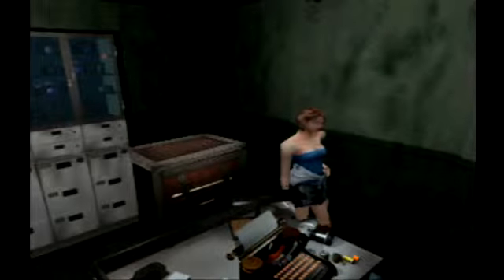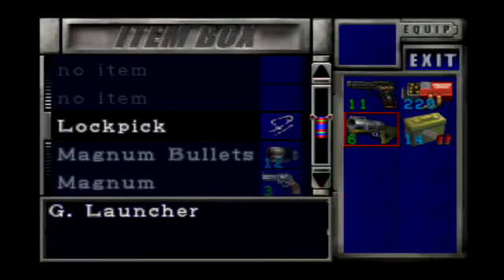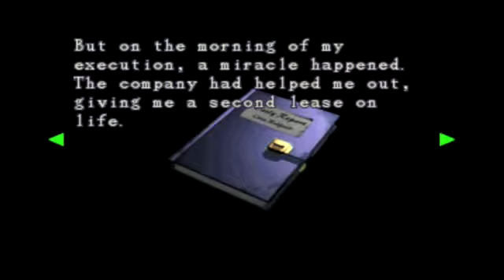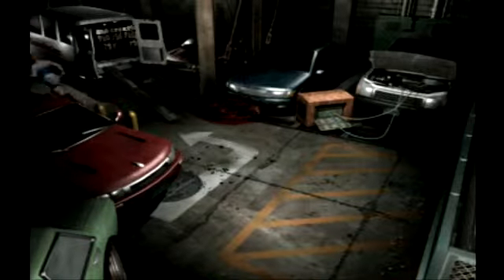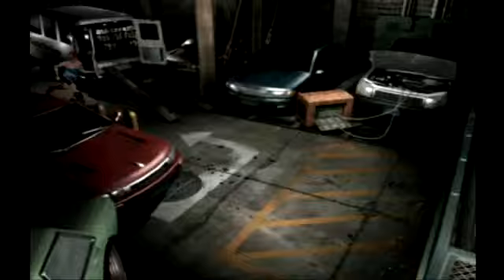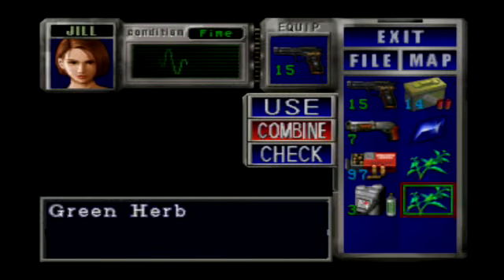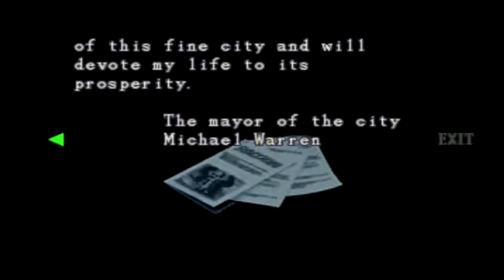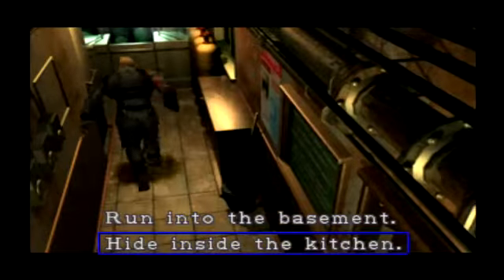Resident Evil 3 Part 3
Welcome to part 3 of my Resident Evil 3 let's play. This will be an interesting part. Not only is this a post commentary, but, it's also on easy mode. I explain the situation in the video and part 4 will be on hard mode. So sit back, relax, and enjoy.